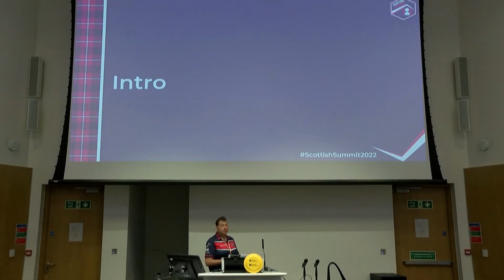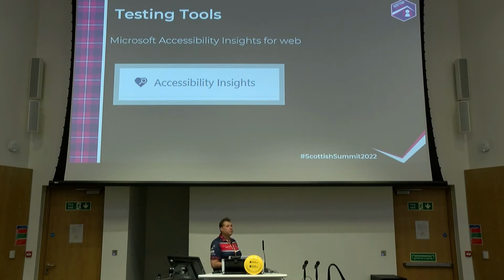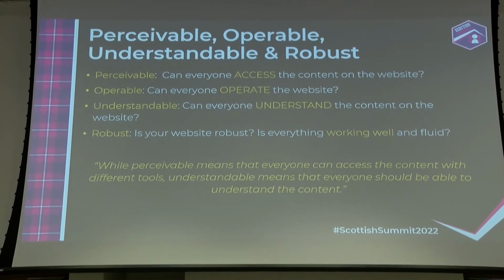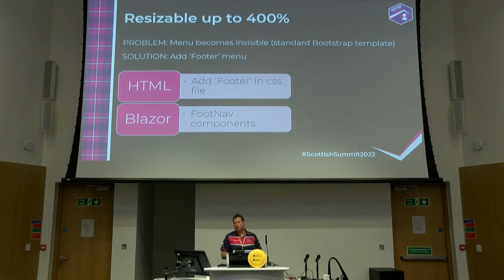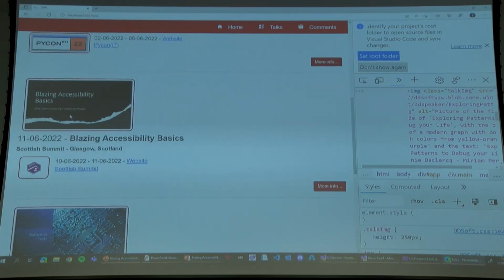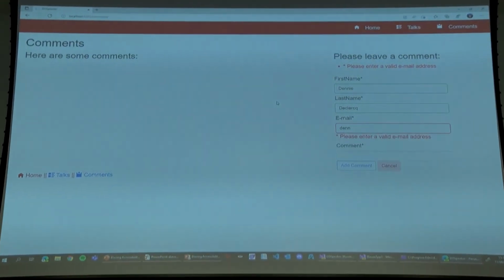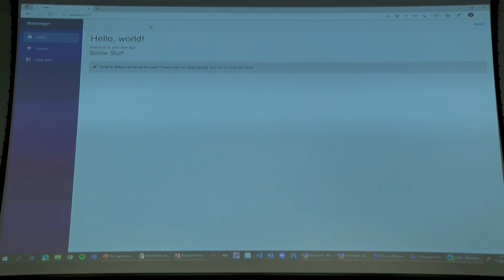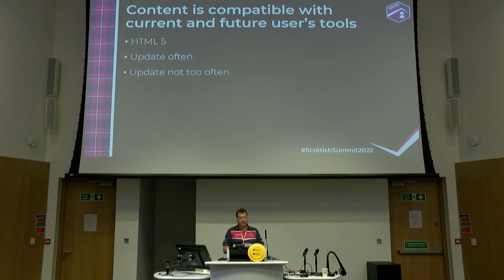Scottish Summit 2022 - Dennie Declercq - Blazing Accessibility Basics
Do you want to learn to make accessible websites for all people in de world including the 1B people with disabilities on the planet with Blazor? Than this talk is definitely something to look forward to.
In this talk I learn you how to make PWA’s and website frontends with Microsoft’s band new technology called Blazor. I learn you how to make websites that are WCAG valid for all the known disability groups. Next to Blazor I am going to get you started on the semantic HTML and ARIA basics.
I am going to cover the importance of ALT text for images, the use of color, accessible websites for screen readers but also about websites being clear and consistent with language to avoid anxiety and concentration difficulties.
Me, myself started with mobile apps to create solutions for people with disabilities but since the rise of Blazor I join the web!